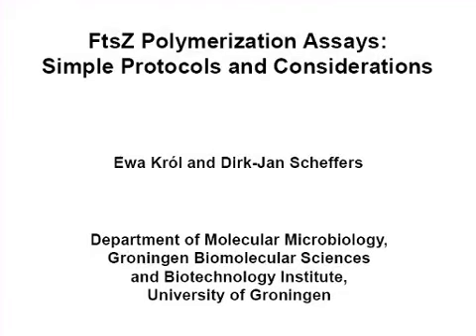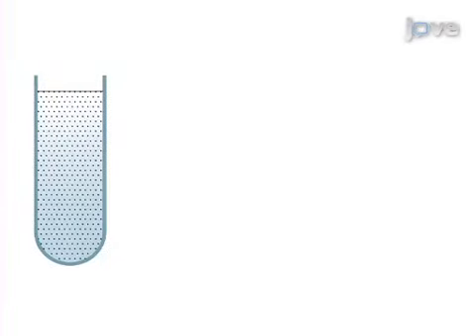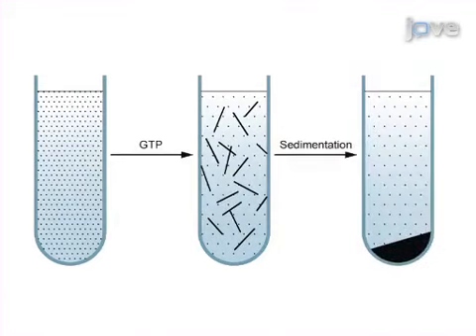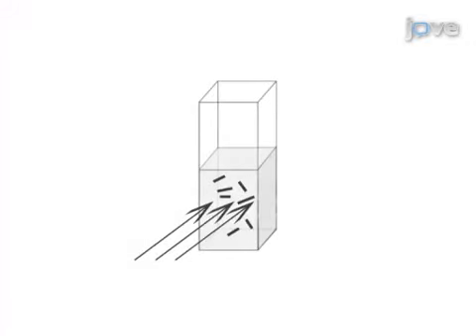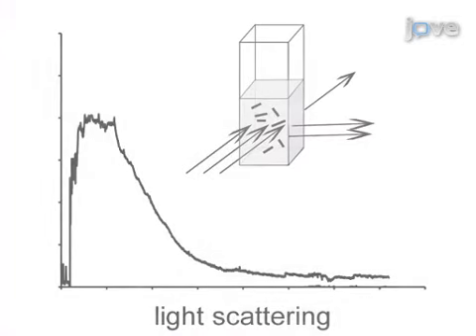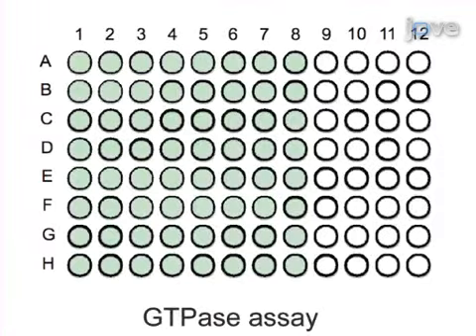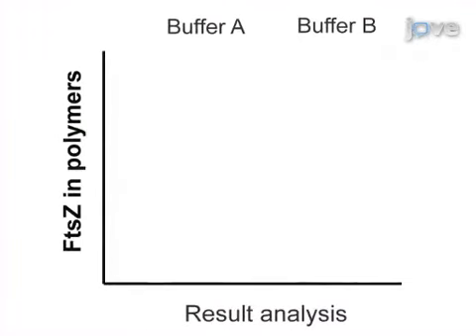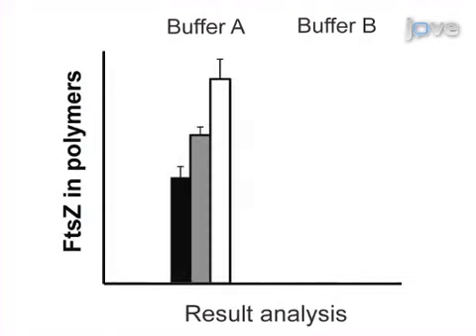FtsZ Polymerization Assays: Simple Protocols & Considerations l Protocol Preview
FtsZ Polymerization Assays: Simple Protocols and Considerations -  a 2 minute Preview of the Experimental Protocol

Ewa Król, Dirk-Jan Scheffers
University of Groningen, Department of Molecular Microbiology, Groningen Biomolecular Sciences and Biotechnology Institute;

Polymerization of FtsZ is essential for bacterial cell division. In this report, we detail simple protocols to monitor FtsZ polymerization activity and discuss the influence of buffer composition. The protocols can be used to study the interaction of FtsZ with regulatory proteins or antibacterial drugs that affect FtsZ polymerization.